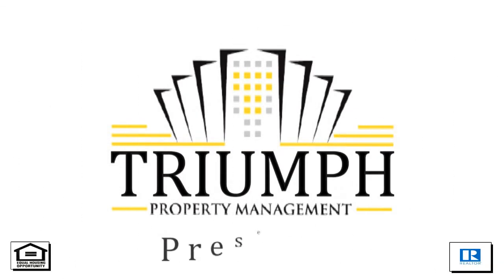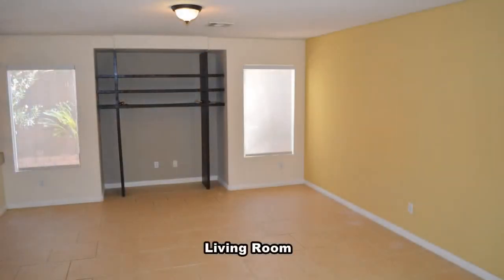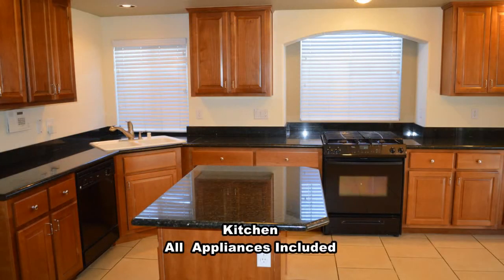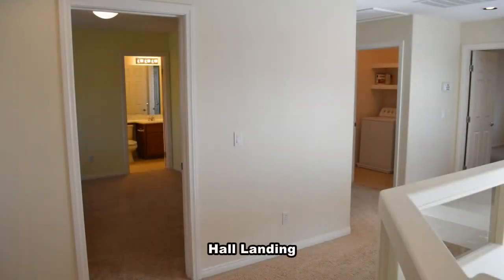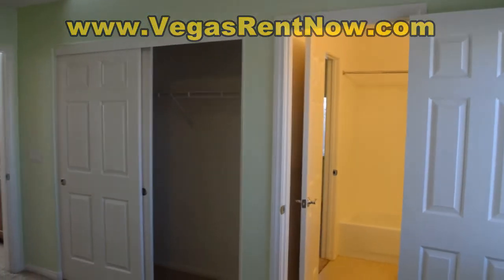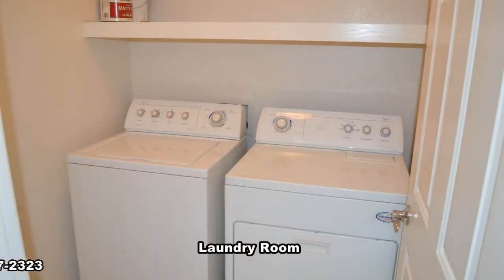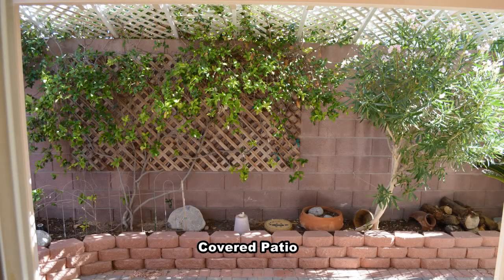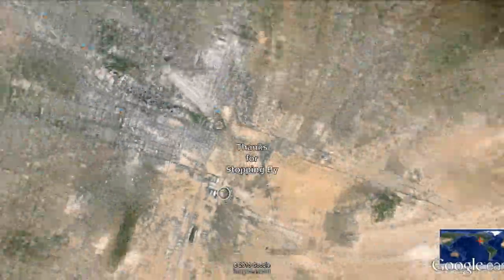Triumph Property Management